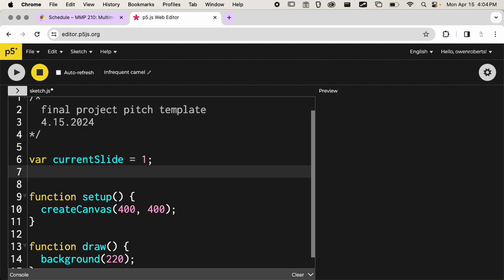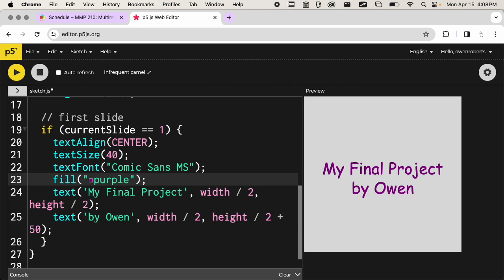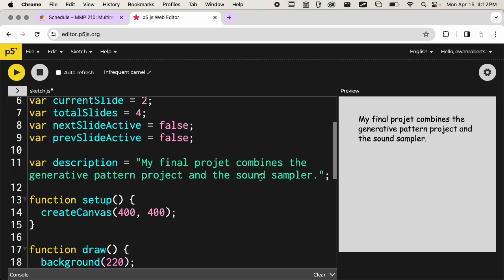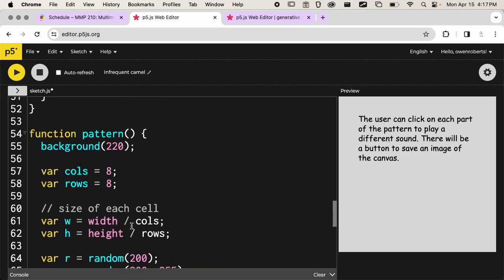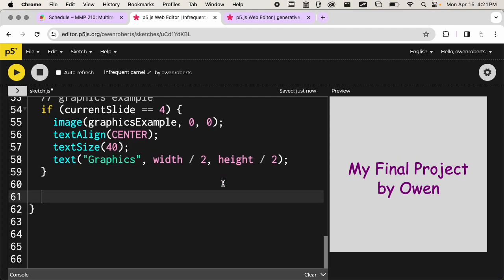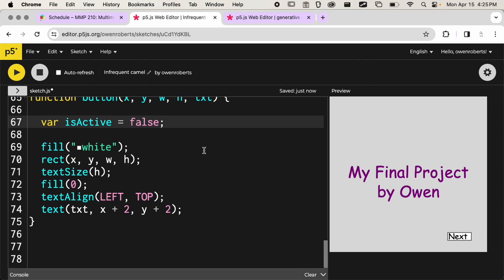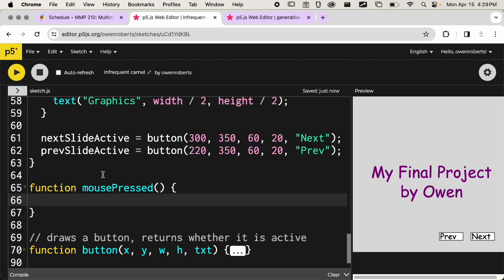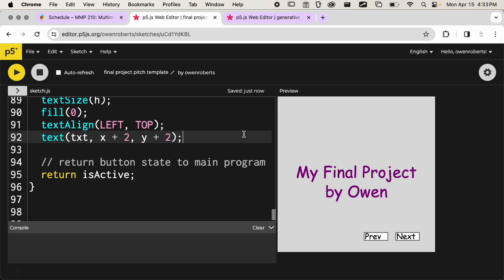Final project pitch ~ MMP 210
This video covers creating a slideshow sketch for the final project pitch.